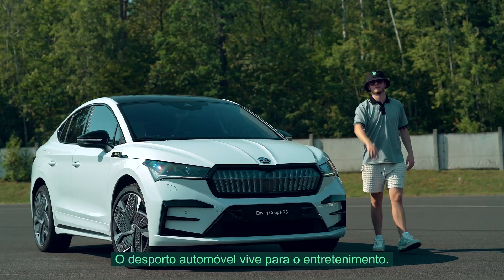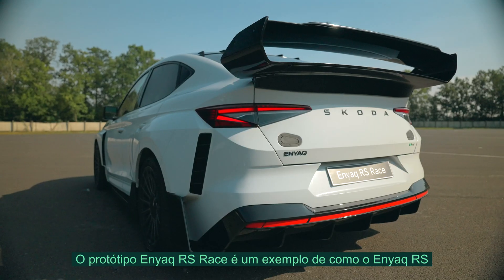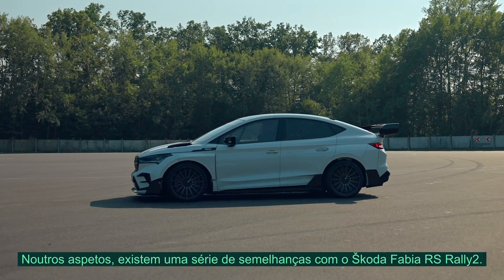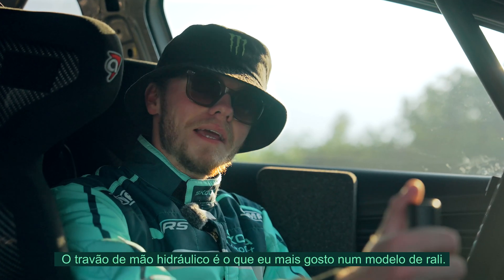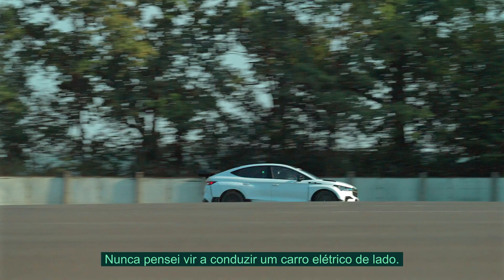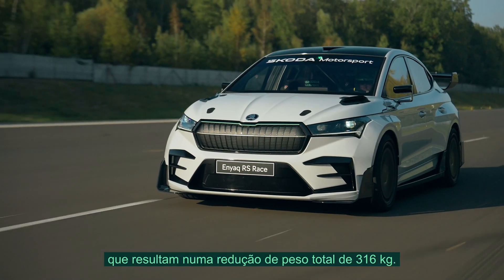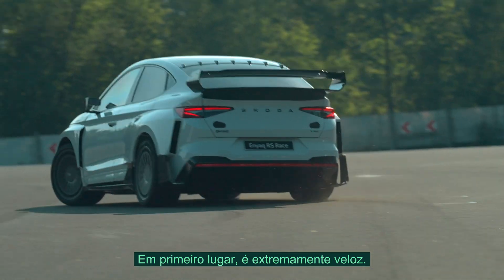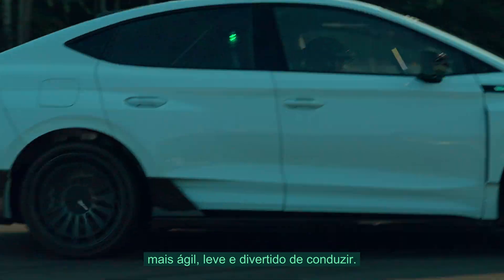Enyaq RS Race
Conheça o Enyaq RS Race, um novo protótipo de competição 100% elétrico concebido pela Škoda Motorsport.

Mais baixo e mais largo, o Enyaq RS Race, incorpora peças em biocompósito que proporcionam as mesmas vantagens de rigidez e peso que a fibra de carbono, contribuindo para uma redução de peso global de 316 kg em comparação com o Škoda Enyaq Coupé RS em que se baseia.
Este projeto-piloto não só reflete o ADN de competição da marca, mas também aponta o caminho para o futuro dos modelos de produção, apostando em tecnologias inovadoras e materiais sustentáveis.